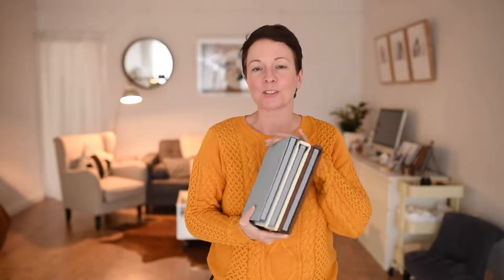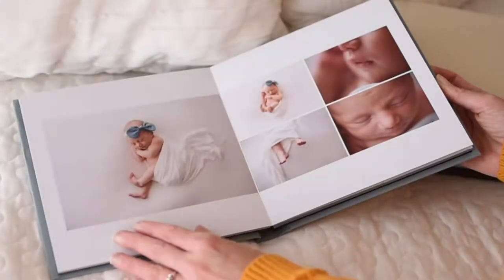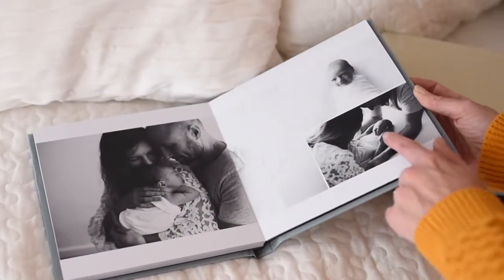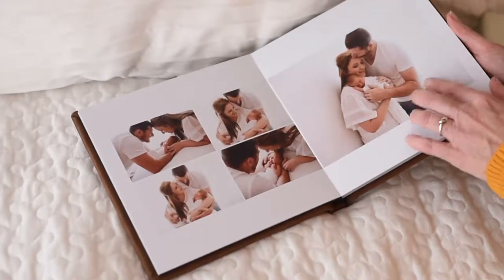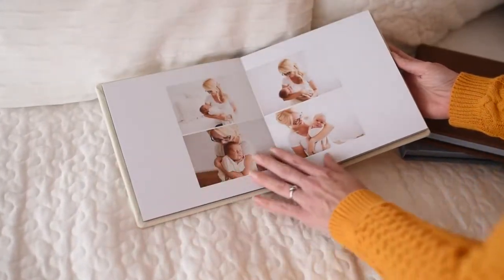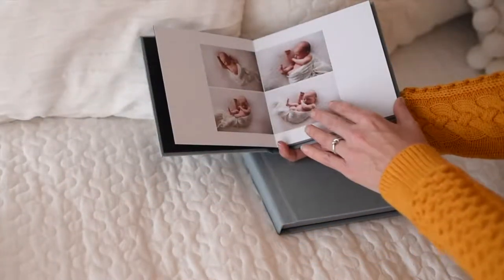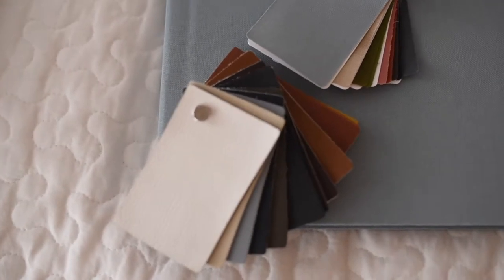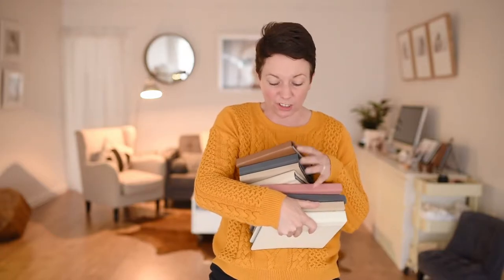The Albums | Kate Ellis Photographer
An introduction to the albums designed and produced in my studio.